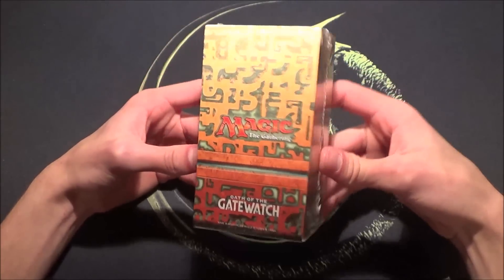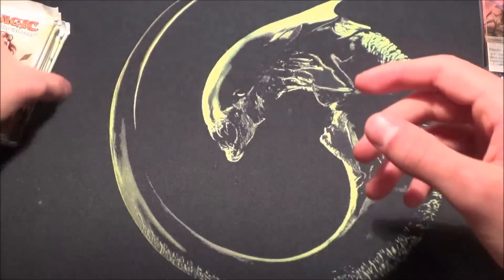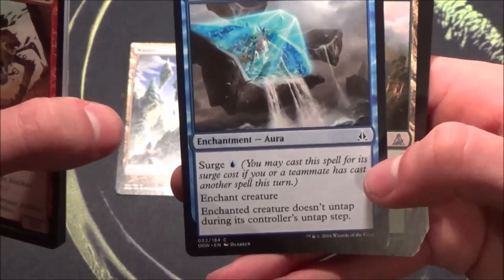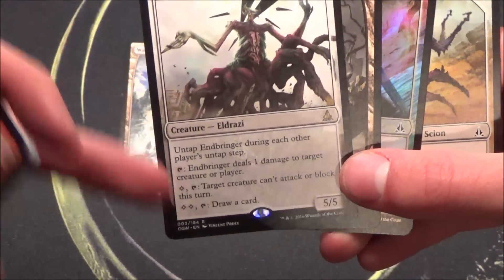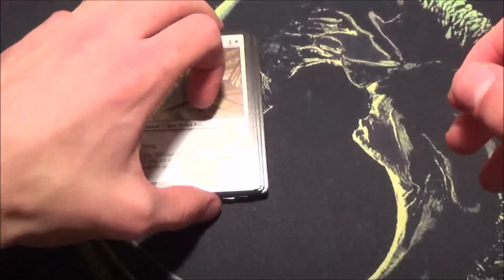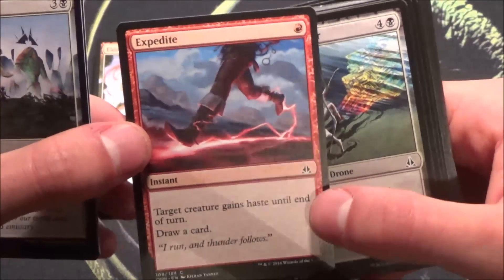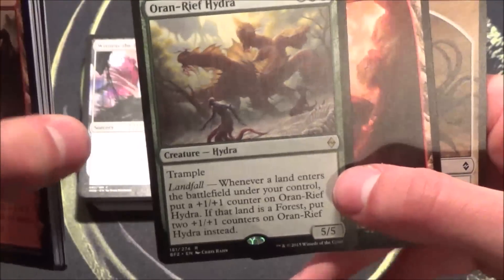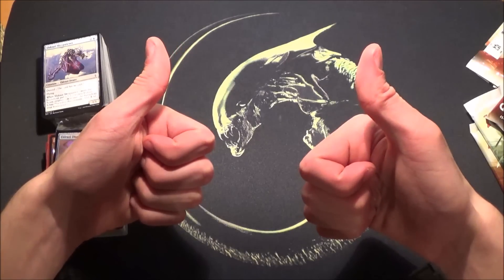Peanuts Unboxing: Oath of the Gatewatch Prerelease Pack! (EN)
A Prerelease Pack from Oath of the Gatewatch unpacked! It was late when I recorded this, so I am a bit broken :P